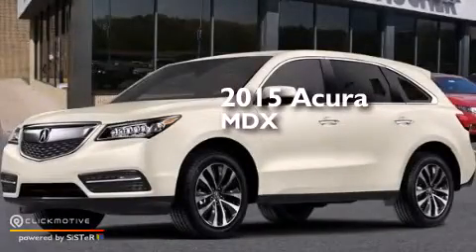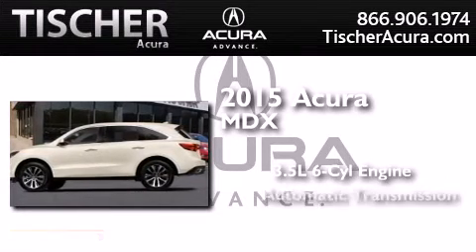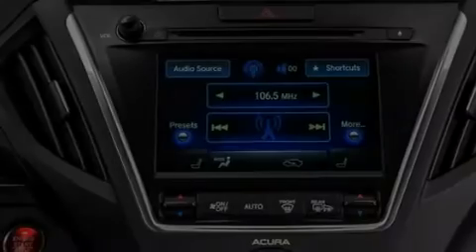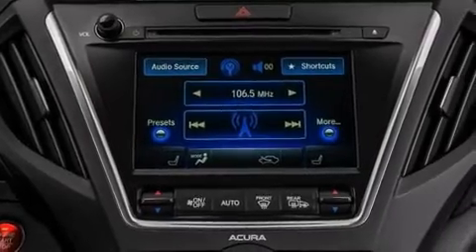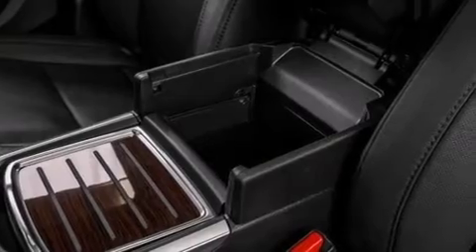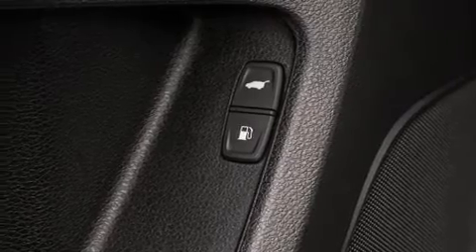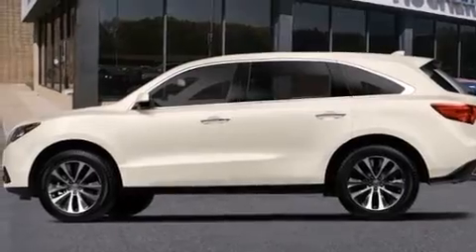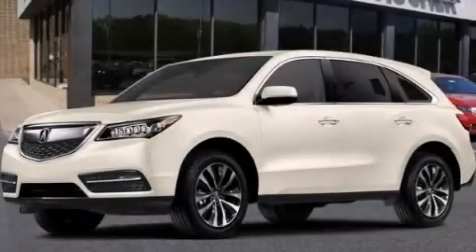2015 Acura MDX Laurel MD 20724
We have been honored to serve the Laurel MD area , we promise that your experience at our dealership will exceed your expectations ! Year : 2015 Make : Acura Model : MDX Engine : Premium Unleaded V-6 3.5 L/212 Trans . : Automatic Exterior : White Diamond Pearl Interior : Parchment Trimmed Tischer Acura 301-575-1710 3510 Fort Meade Road Laurel , MD 20724